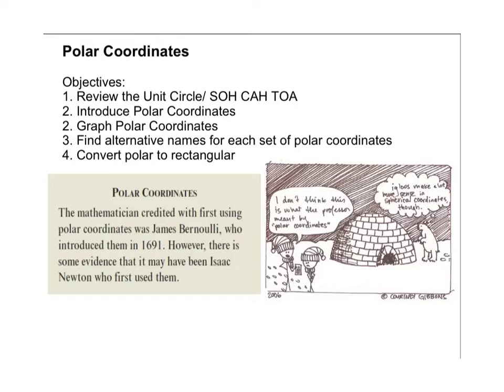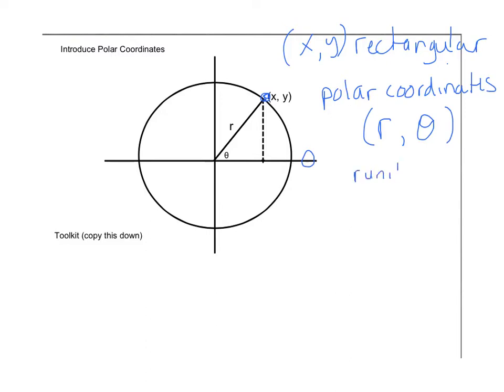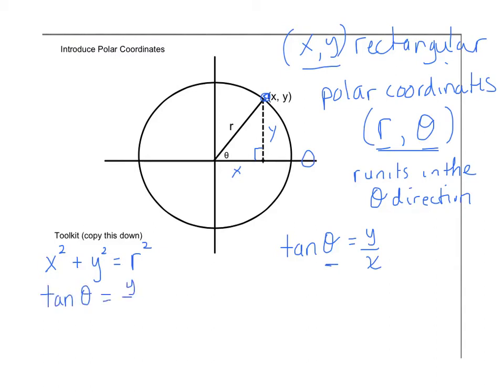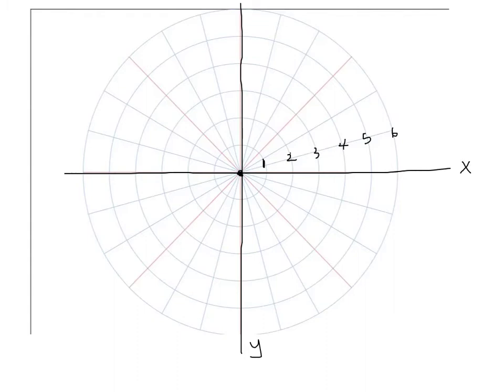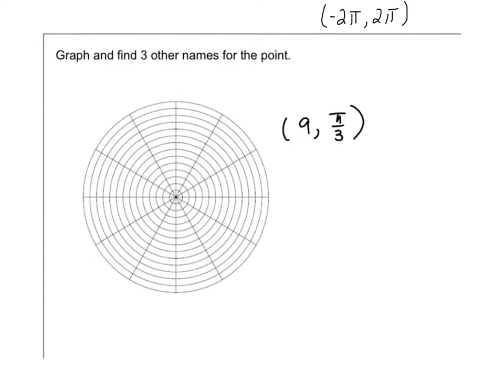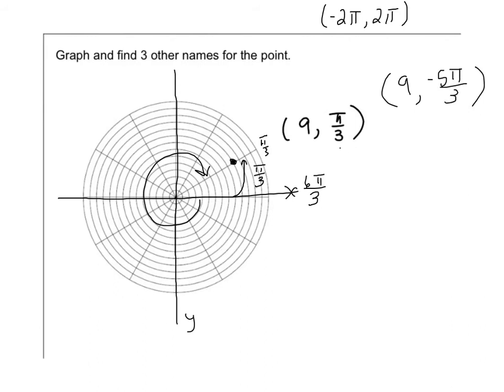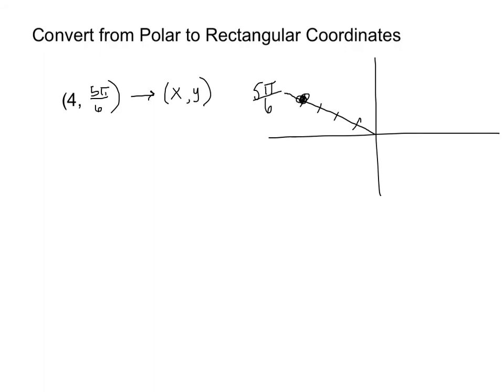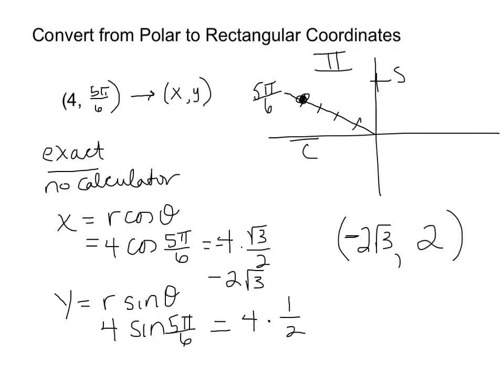P8 Polar Coordinates updated